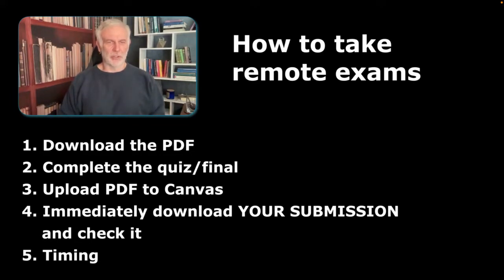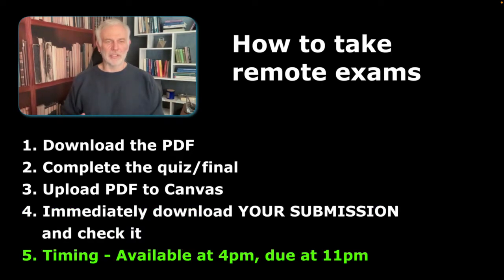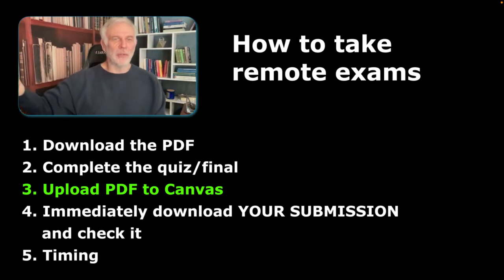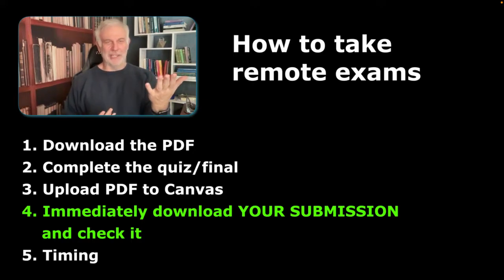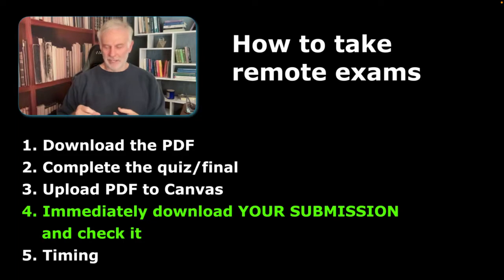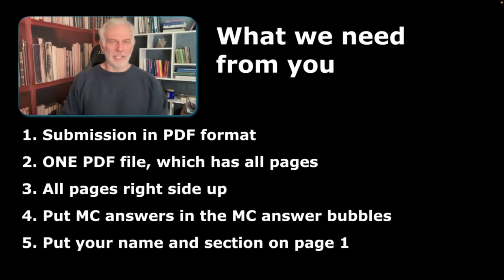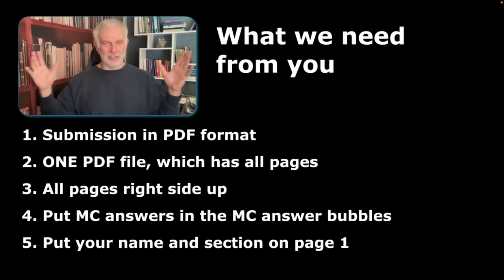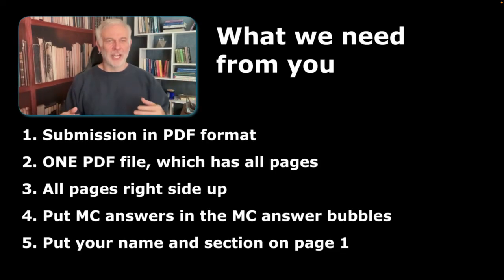Information for remote exams